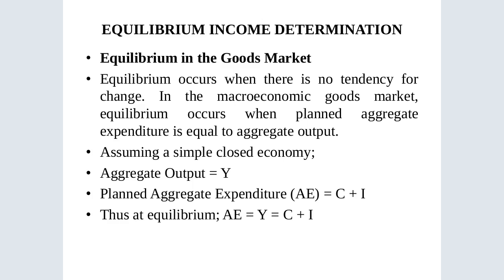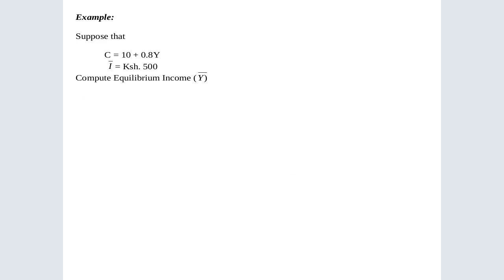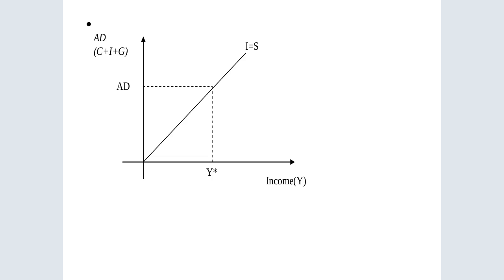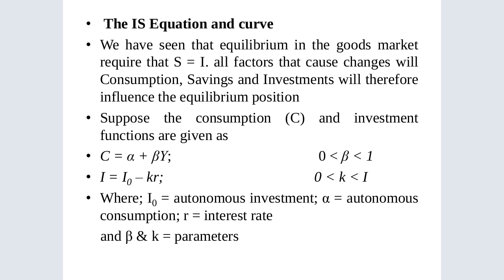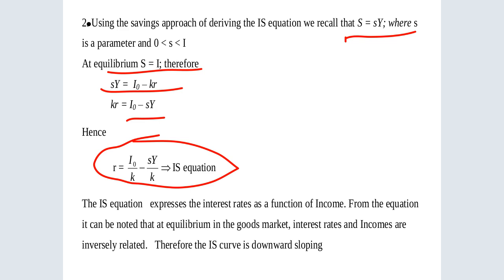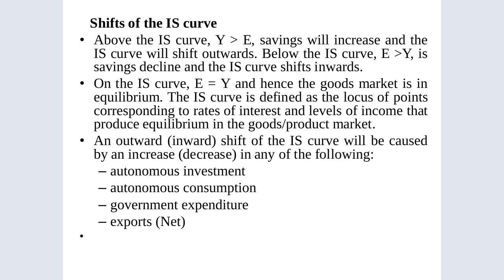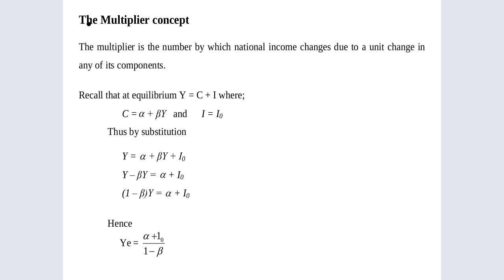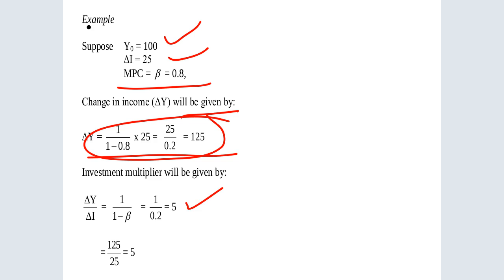Macro1- L5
Lesson 5